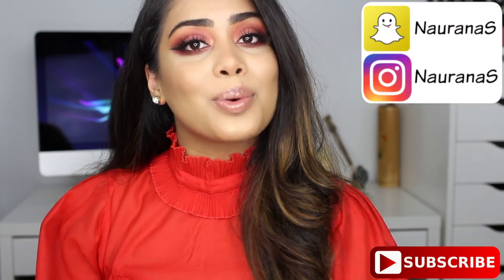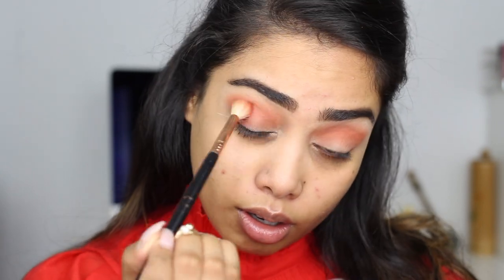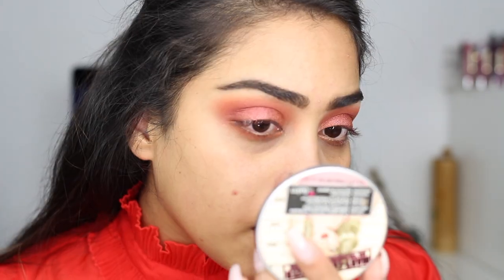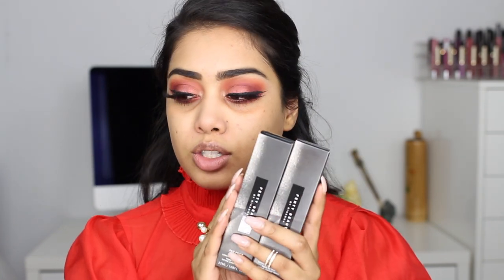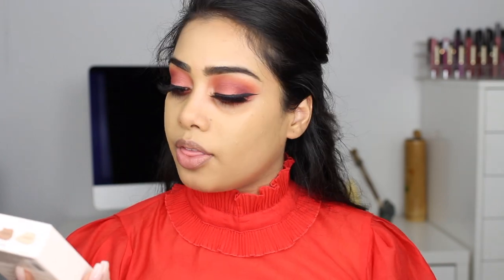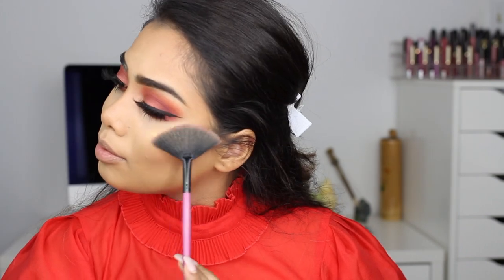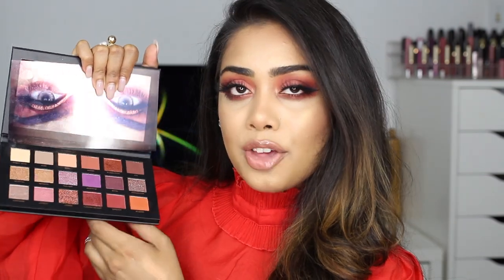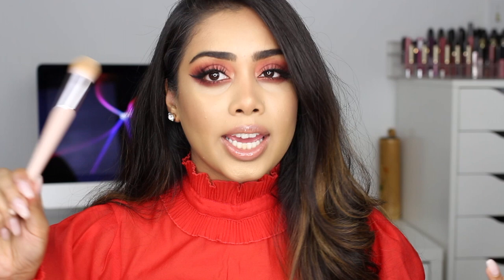TRYING OUT NEW MAKEUP | HUDA BEAUTY DESERT DUSK PALETTE | Naurana Shabnoor